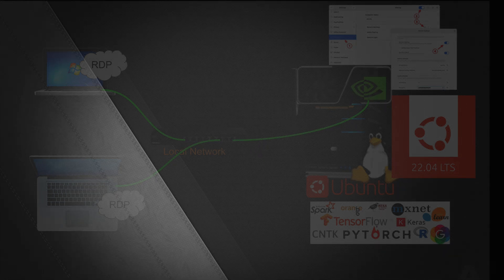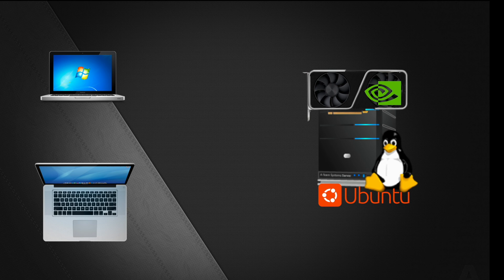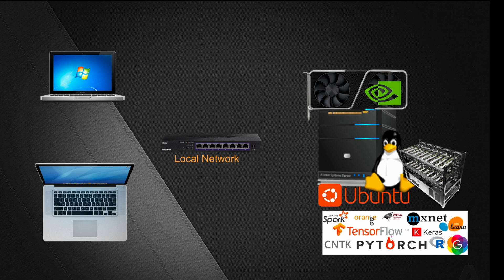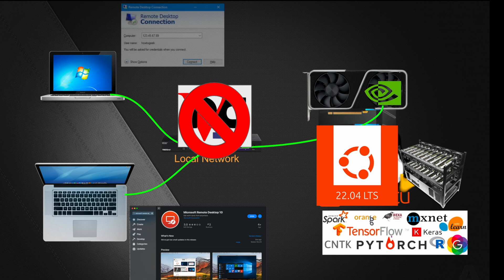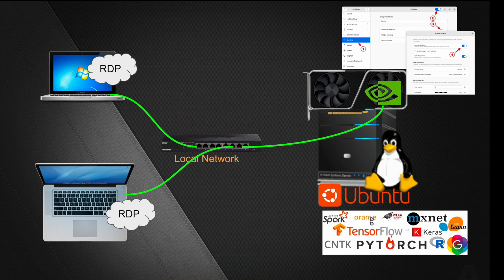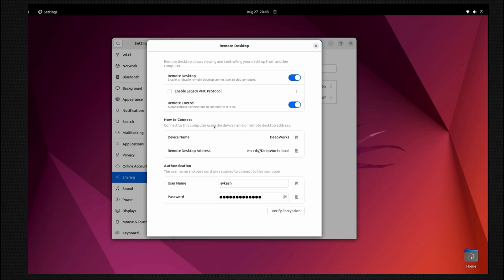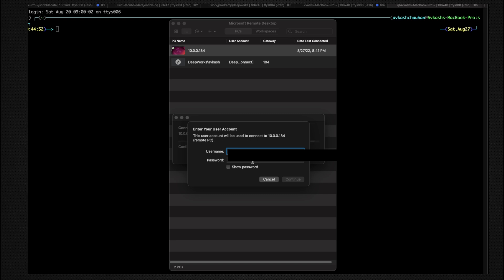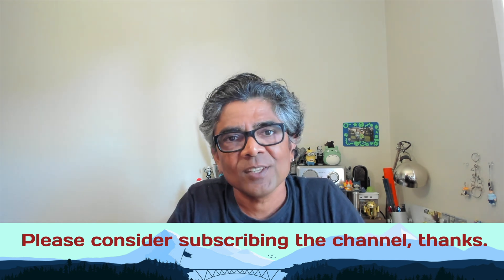Zero Install Remote Desktop setup between Ubuntu 22.04 and mac/windows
Connecting Ubuntu 22.04 machine from Mac or Windows is quite simple and require just RDP Sharing at the Ubuntu 22.04 machine with connection credentials. And on Windows or Mac you just need to Microsoft RDP client to use the connection credentials and thats all.

- (00:00) Setup Requirement
- (03:15) Remote Desktop Setup Ubuntu
- (04:08) RDP from Mac/OSX